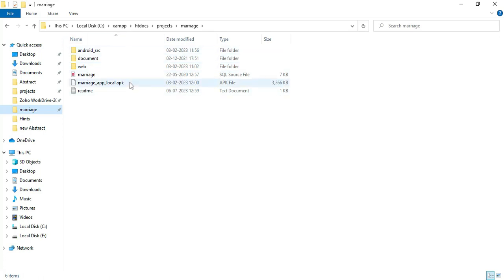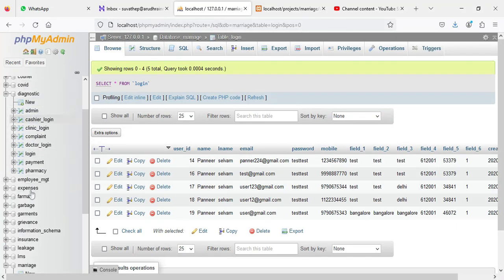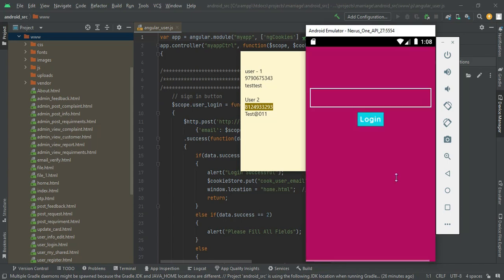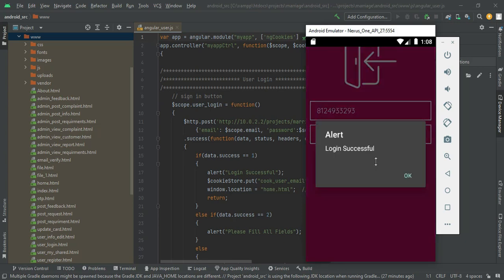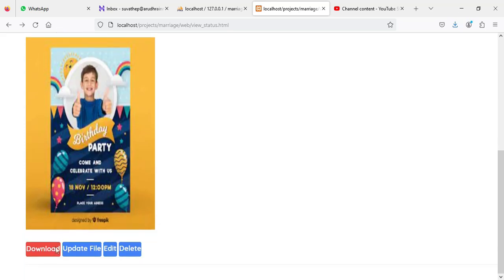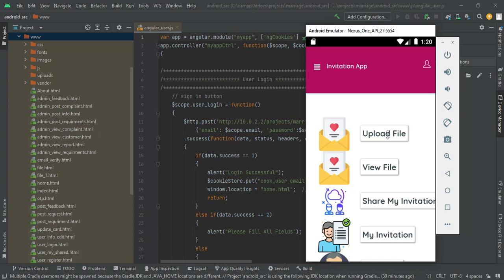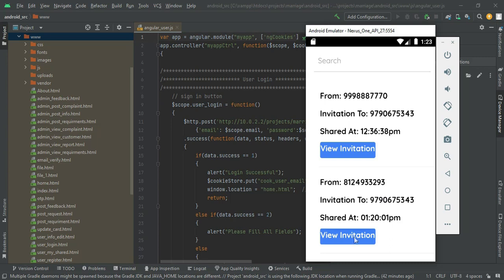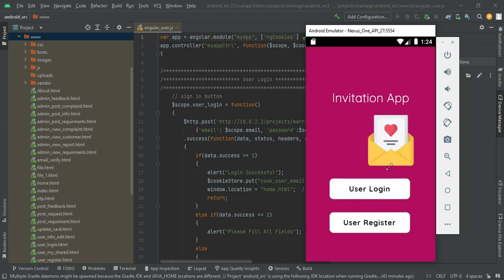Marriage Invitation Sharing Android App - Full Explanation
Marriage Invitation Sharing Android Application - Full Explanation

This is a Invitation application user can create and post new invitations on wedding, engagement and house warming occasions. Our Proposed work consist of three modules post, search and view posted invitations. This will be implemented by taking wedding or engagement or house warming occasion related details from user and then ask user to post or search an invitations. Once user get registered in this application they are allowed to post, search and view the invitations. Google map also added in this application, the exact occasion venue will shown by getting address from user and shown on Google map. Sharing Marriage Invitation Google Maps is a Web-based service that provides detailed information about geographical regions and sites around the world. In addition to conventional road maps, Google Maps offers aerial and satellite views of many places.  Google map can helps people as creating understandable directions and root to reach your functions places. This proposed work has been implemented using HTML, CSS, JS, Angular JS, PHP and MYSQL.